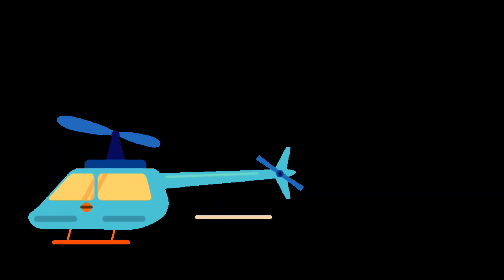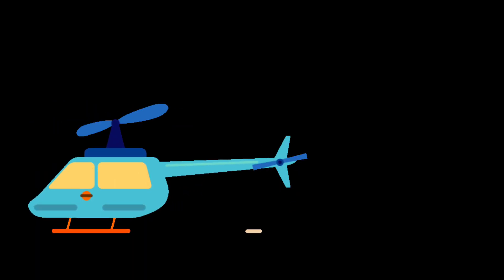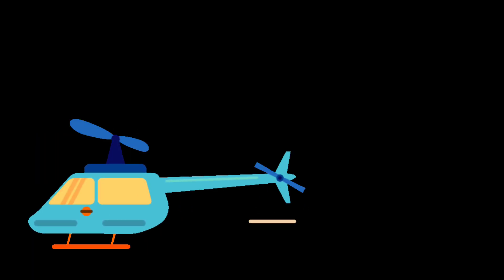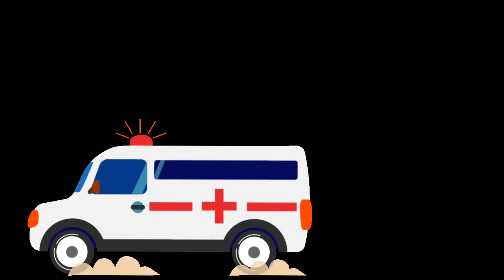emergency rescue vehicles|emergency vehicles name | rescue buses and trucks - fire police, ambulance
Vehicles are mobile machines that transport people or cargo. There are various types of vehicles, including wagons, bicycles, motor vehicles, cars, railed vehicles, watercraft, aircraft, and spacecraft. Here are some of the most common types of vehicles with their names:
Van: a large vehicle used for transporting goods or people taxi: a car that carries passengers for a  fare
police car: a vehicle used by the police to patrol the streetsBus: a large vehicle used for carrying passengers, especially on a regular route
ambulance: a vehicle used for transporting sick or injured people to the hospital